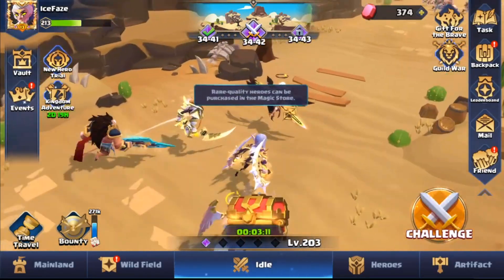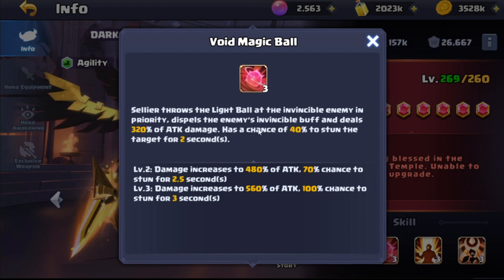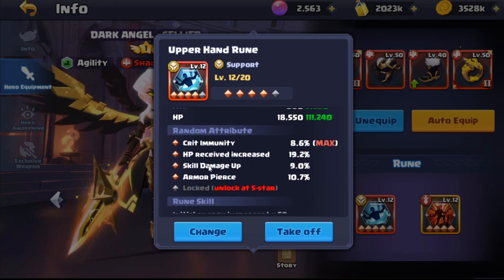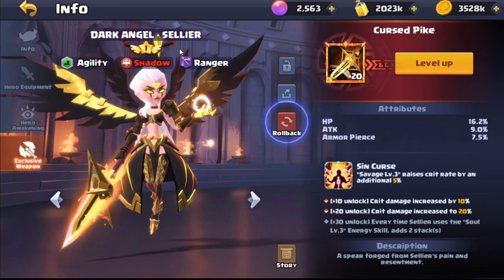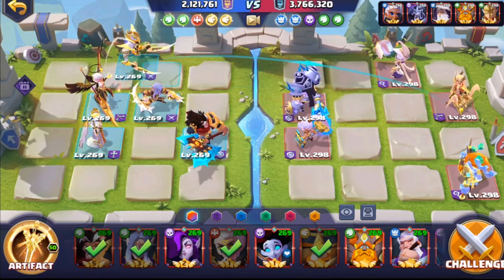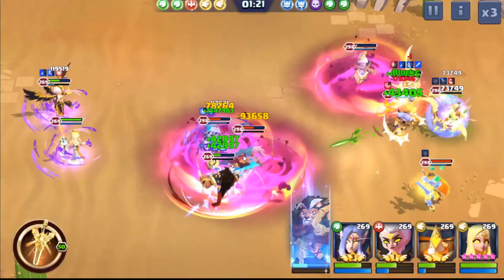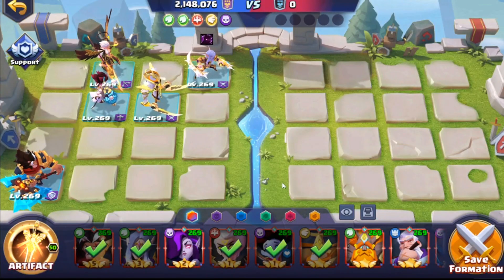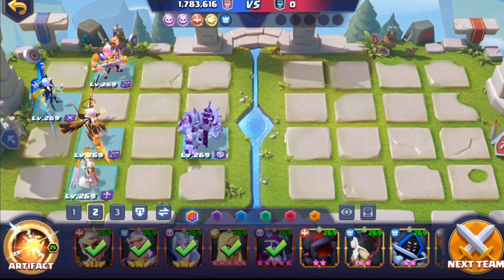SELLIER! Complete Guide - Valor Legends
Hey guys, in todays video we talk about Sellier who in my opinion is one of the biggest game changing heroes you can add to your line up!!! She is very versatile and deals HUGE damage if played correctly !!